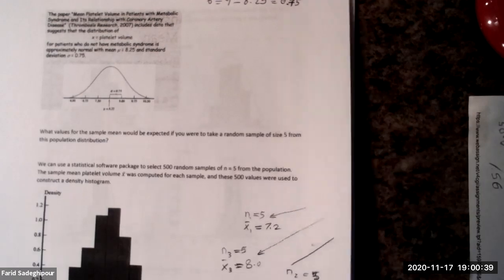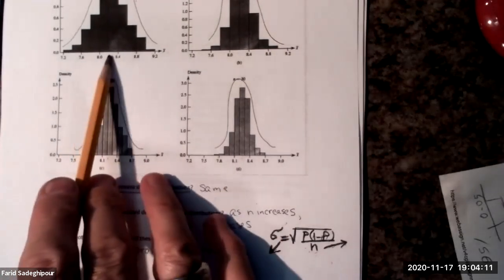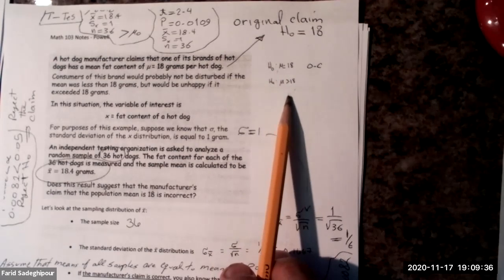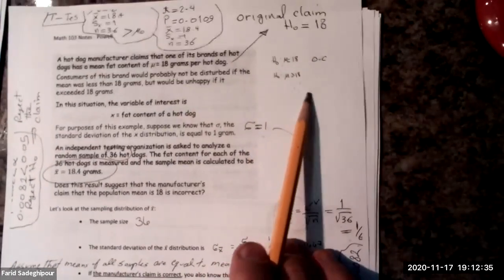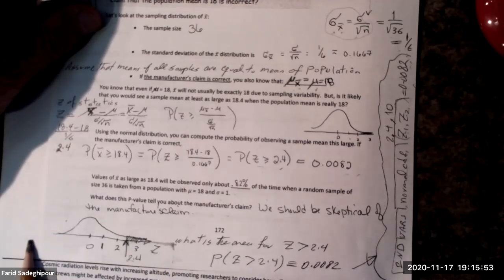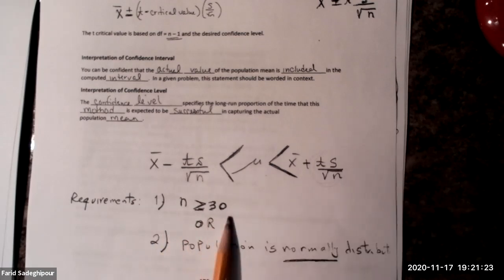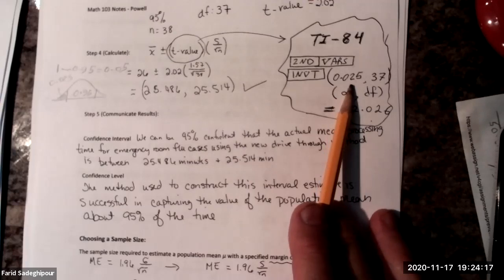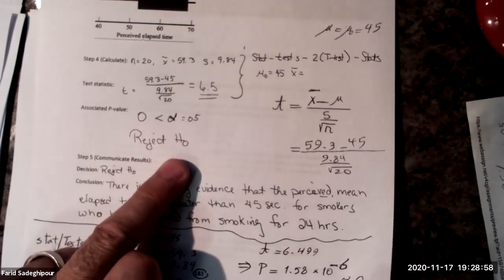Chapter 12 - Sections 12.1, 12.2, 12.3 - Math 103